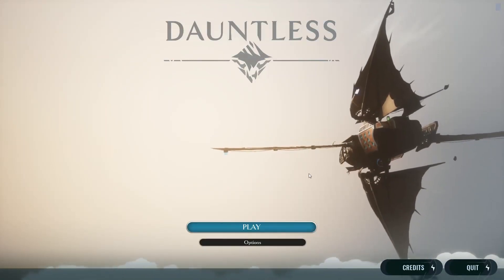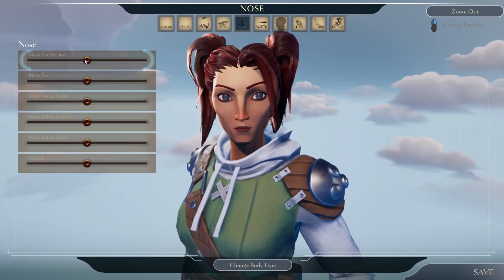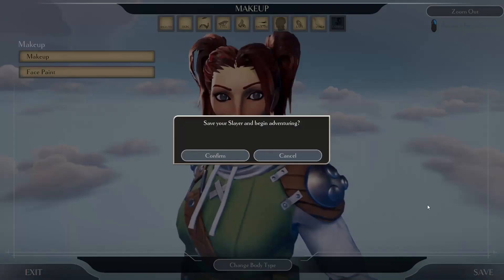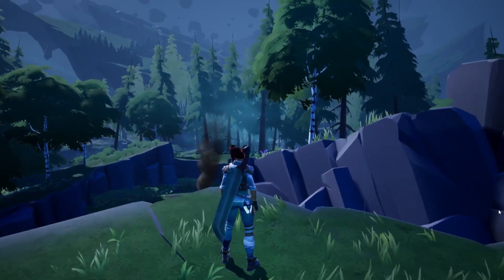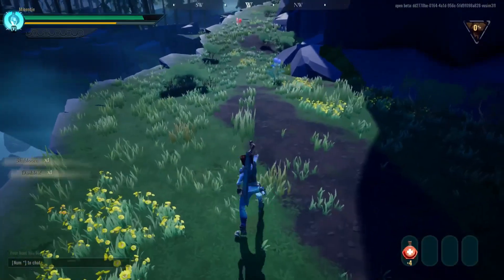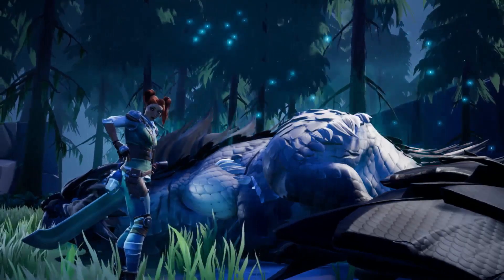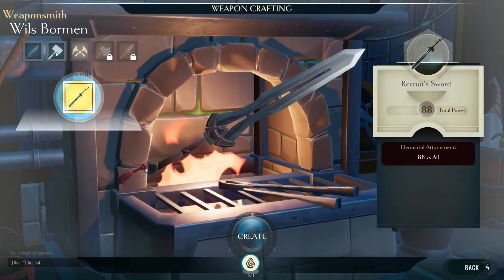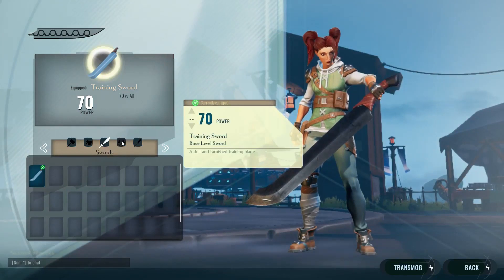Dauntless open beta is finaly here. ep 01: character creation , intro tutorial fight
Battle ferocious Behemoths, craft powerful weapons, and forge your legend in the Shattered Isles.